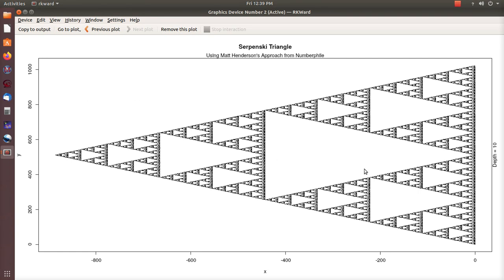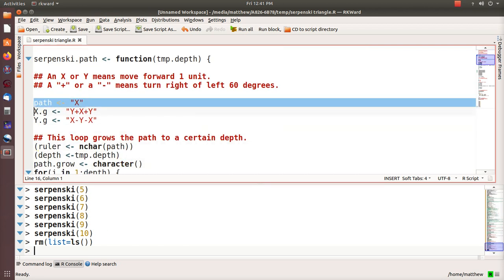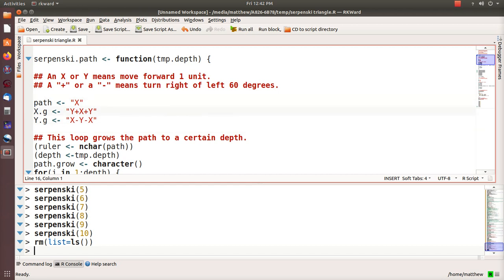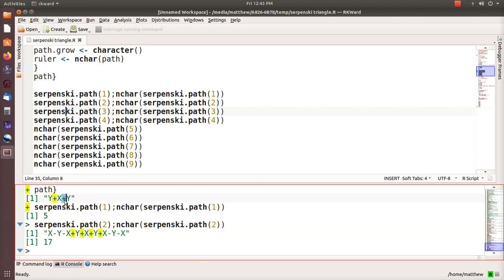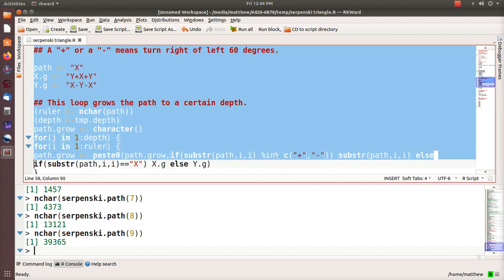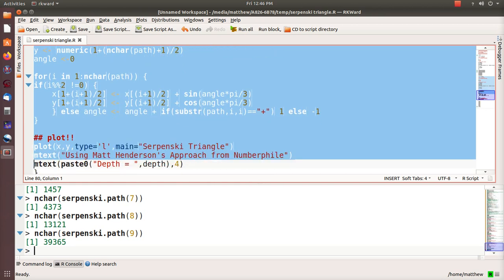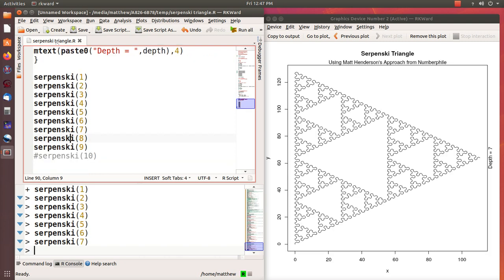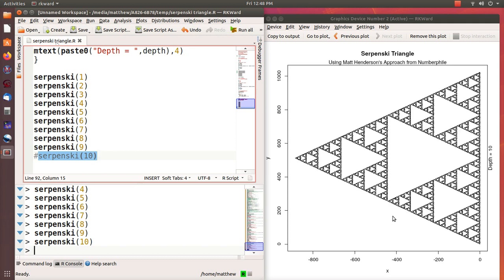Using R: Serpenski's Triangle from Numberphile's Video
In this video we duplicate Numberphiles's video to draw Serpenski's Triangle using R instead of Mathematica. Here is the link to the Numberphile video.

In the comments are 2 functions to draw these triangles, "serpenski" and "serpenski2". "serpenski" used strings to create the plots. "serpenski2" uses vectors to create the plots. "serpenski2" is a lot faster.